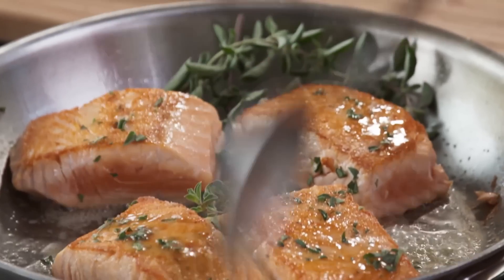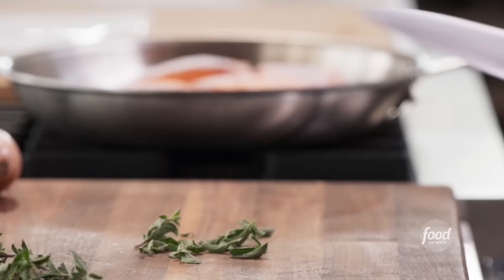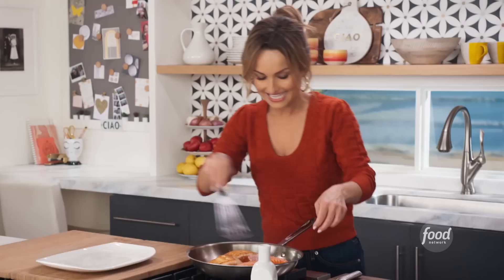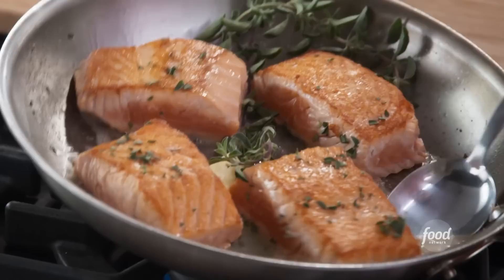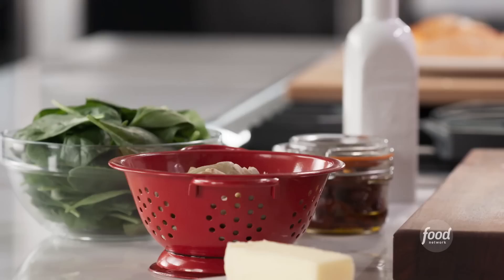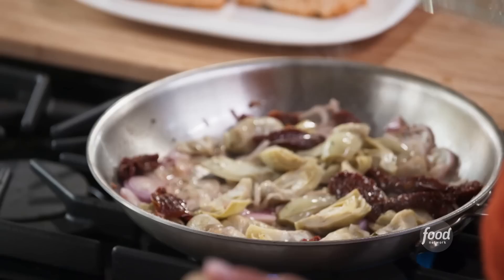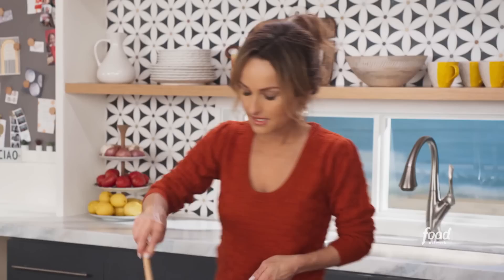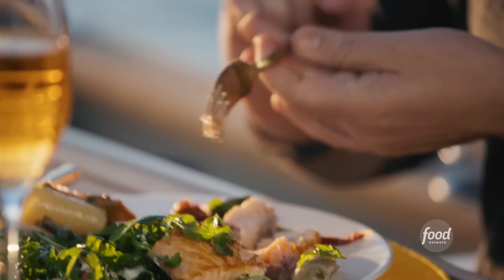Pan-Seared Salmon with Giada De Laurentiis | Giada Entertains | Food Network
Giada serves up here crispy pan-seared salmon over a bed of artichoke hearts, spinach and sun-dried tomatoes. Perfect for a healthy weeknight din!

Whether it's a casual game night, a family get-together or a big party, Giada De Laurentiis shares tips, secrets and recipes for planning the perfect event.

Pan-Seared Salmon with Artichokes and White Wine
RECIPE COURTESY OF GIADA DE LAURENTIIS
Level: Easy
Total: 25 min
Active: 25 min
Yield: 4 servings

Ingredients

2 tablespoons olive oil
Four 6-ounce center-cut skinless salmon fillets
1 teaspoon kosher salt
2 tablespoons butter
3 sprigs fresh oregano plus 1 tablespoon chopped
One 9-ounce box frozen artichoke hearts, thawed
1 shallot, sliced
3/4 cup chopped oil-packed sun-dried tomatoes
1/2 cup dry white wine
2 cups baby spinach

Directions

In a medium skillet, heat the oil over medium-high heat. Season the salmon fillets evenly with the salt and place each fillet flesh-side down in the hot skillet. Cook until deep golden brown, about 3 minutes. Sear the sides of the fillets for 1 minute on each side. Using a fish spatula, flip the fillets so the skin side is down and cook an additional 2 minutes. Add 1 tablespoon of the butter and the oregano sprigs to the skillet and reduce the heat to medium. Baste the salmon fillets with the infused butter for 1 minute. Remove the salmon and oregano sprigs to a plate to rest.

In the same skillet over medium heat, add the artichoke hearts and shallots. Cook, stirring often with a wooden spoon, until the shallots are softened and the artichokes are beginning to brown, about 4 minutes. Add the chopped oregano and tomatoes and stir to combine. Deglaze the skillet with the white wine and allow the wine to cook down until reduced by half. Stir in the remaining 1 tablespoon butter and the spinach. Cook until the spinach is just barely wilted. Spoon the vegetables onto a platter and top with the rested salmon. Spoon any remaining sauce over the fish and serve.